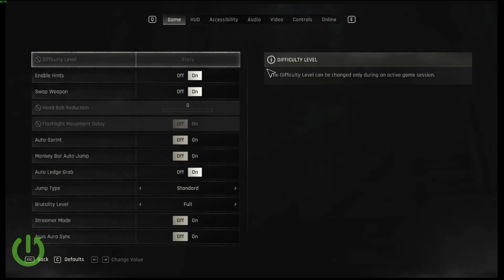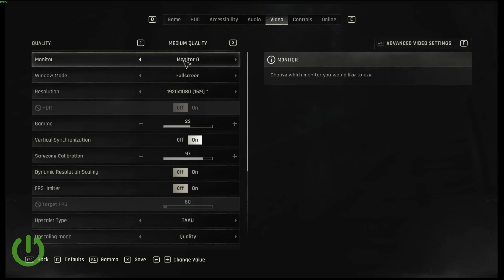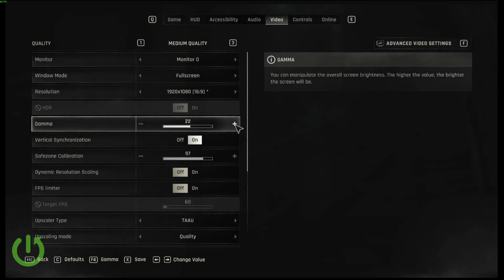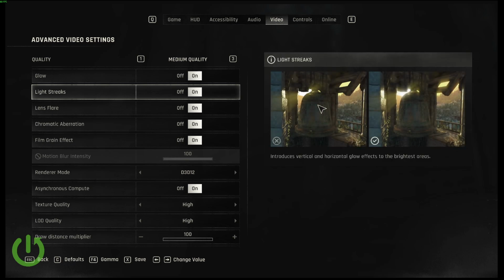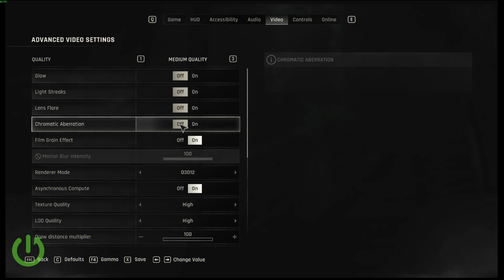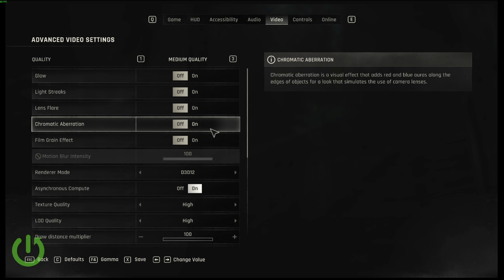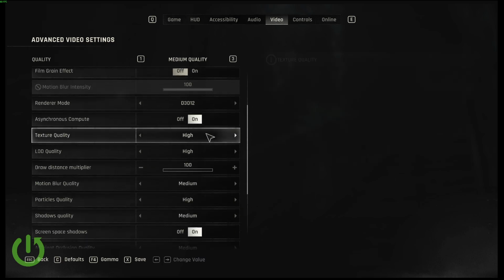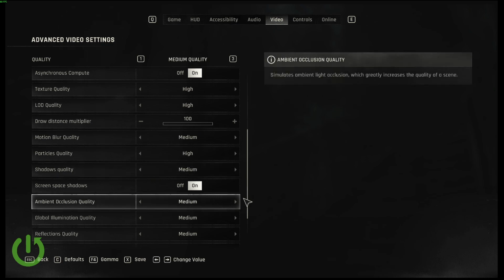Dying Light 2 – How to Optimize Graphics Settings for Better Performance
If you want to improve performance and get smoother gameplay in Dying Light 2, adjusting the graphics settings is essential. In this video, we show you step-by-step how to optimize graphics in Dying Light 2, including how to access the video options, select the right resolution, and tweak advanced graphics settings for the best balance between visuals and performance. Whether you have a high-end PC or a lower-spec system, these tips will help you get the most out of your Dying Light 2 experience. Learn how to lower quality settings, disable unnecessary effects, and make the game run faster and more smoothly on your computer.

How to optimize graphics in Dying Light 2 for better performance?
How to change video settings in Dying Light 2?
How to improve FPS in Dying Light 2 on a low-end PC?

0:00 Introduction
0:05 Accessing Graphics Options in Dying Light 2
0:17 Adjusting Monitor, Resolution, and Brightness
0:24 Opening Advanced Graphics Settings
0:28 Disabling High-Impact Visual Effects
0:46 Lowering Overall Graphics Quality
0:55 Final Tips and Outro